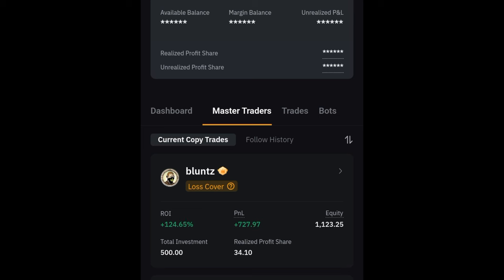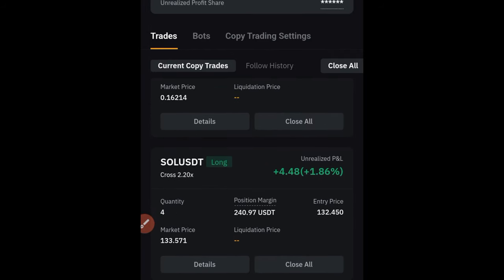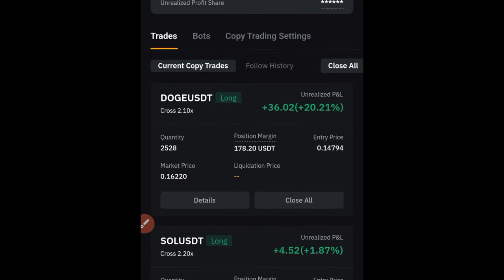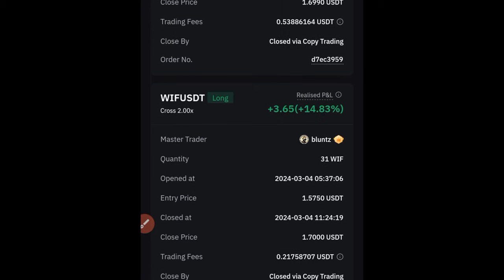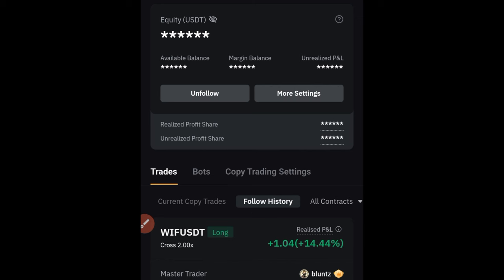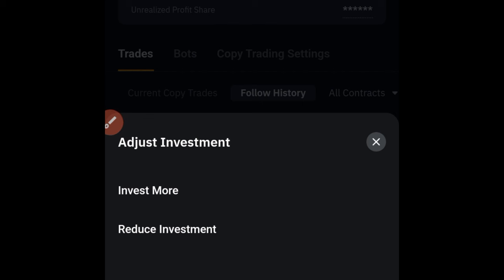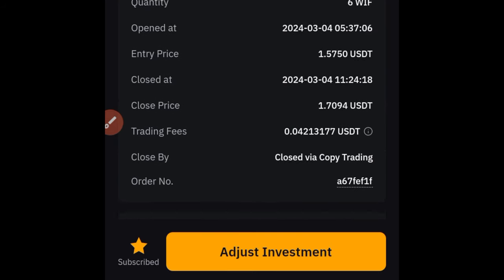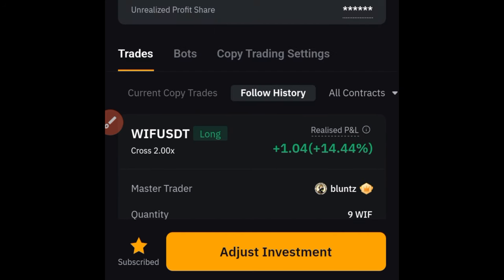Bybit Copy Trading: 2 Weeks Result From Copy Trading on Bybit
🔥𝗦𝗜𝗚𝗡 𝗨𝗣 𝗙𝗢𝗥 𝗧𝗥𝗔𝗗𝗜𝗡𝗚𝗩𝗜𝗘𝗪 𝗔𝗖𝗖𝗢𝗨𝗡𝗧👉🏿 You don't need to become a pro trader to make money in crypto, just copy a master trader on Bybit ✅SIGN UP ON BYBIT:👉🏿

3. BINANCE➤➤ Referal Code 20539573